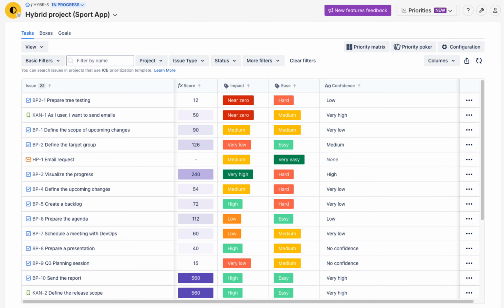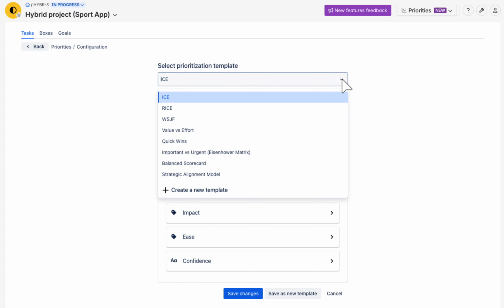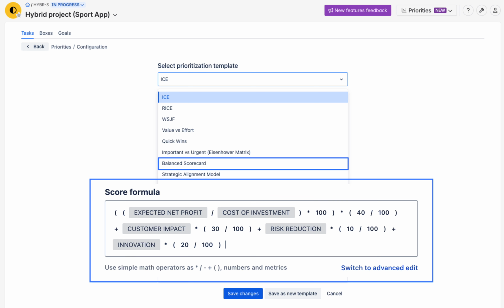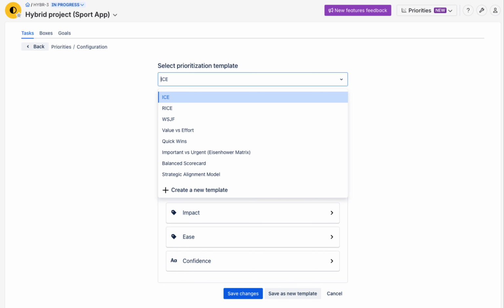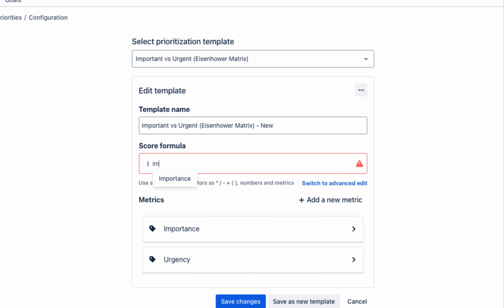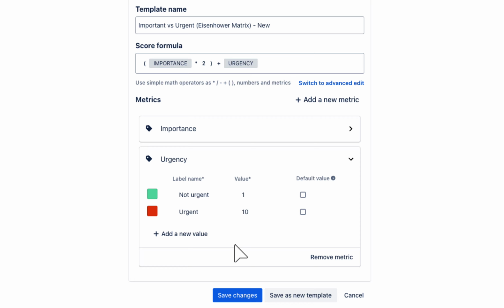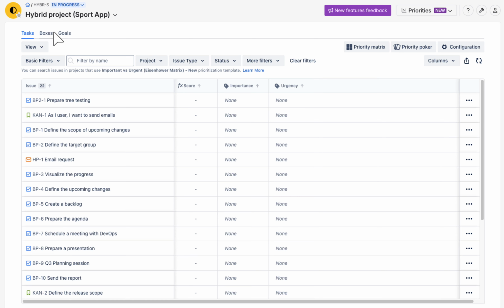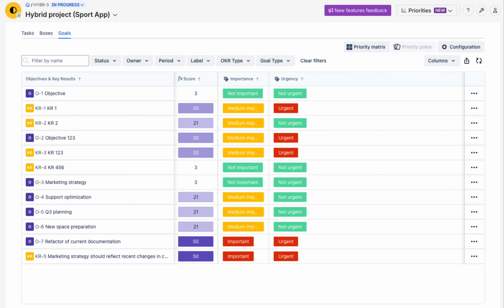Stop wasting time: Customize prioritization templates in minutes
Clear priorities mean faster progress, but switching frameworks can cost your team time and focus. What if you could align strategy and execution without losing work?

In this step-by-step demo of the Priorities module in Appfire BigPicture Enterprise, you’ll see how to:
- Explore and switch between built-in prioritization templates (Eisenhower Matrix, Balanced Scorecard, and more)
- Customize formulas and metric values to fit your strategy
- Save and reuse your templates instantly across tasks, boxes, and goals

With custom prioritization, your team avoids the risk of wasted effort and stays focused on what matters most. Don’t let unclear priorities slow you down.